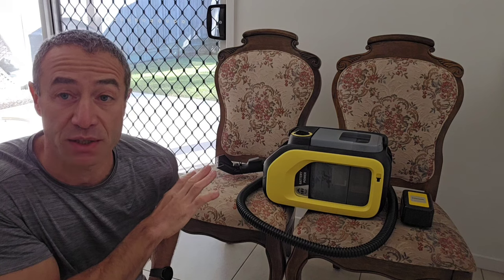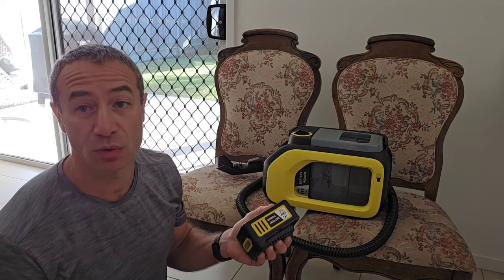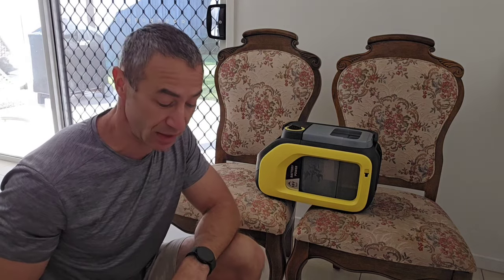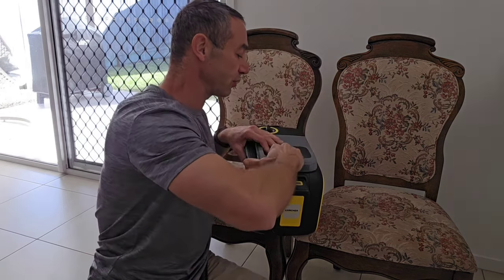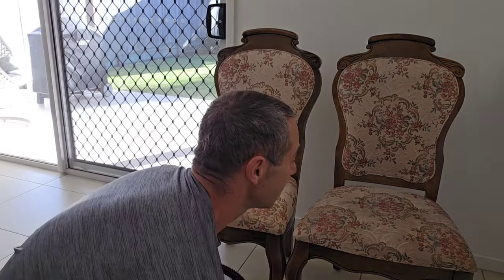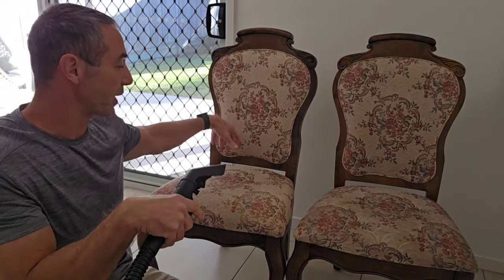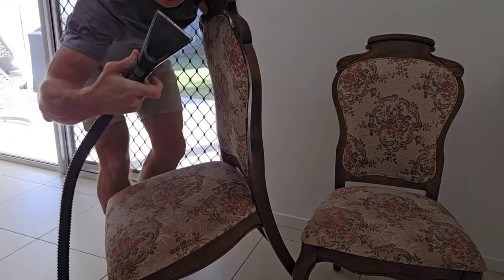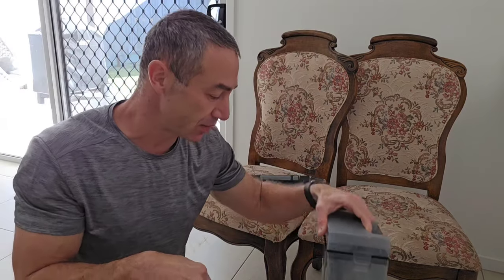Karcher SE 3-18 spot cleaner critical review.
Karcher states in manual that you can use any other brands detergents. I found this one to be best value for money
If you need the same detergent, just smaller jar this one might be for you
However, if you prefer to stick with the Karcher brand, here is you might consider
I'm filming on Samsung galaxy S24 Ultra
Held by ram mount
Don't have money for genuine GoPro gear, me too.